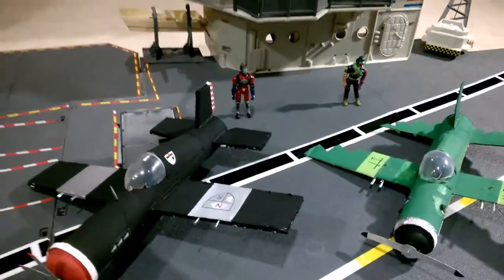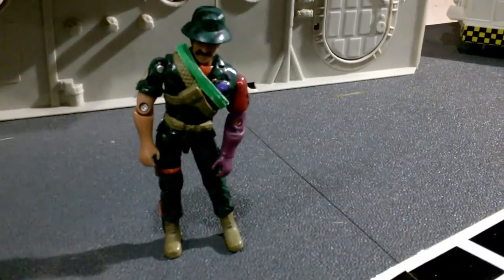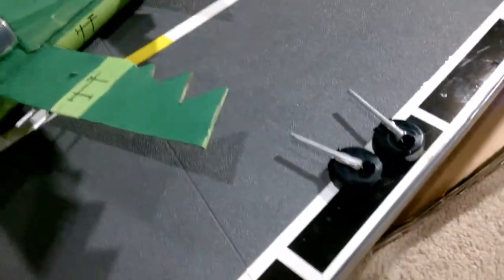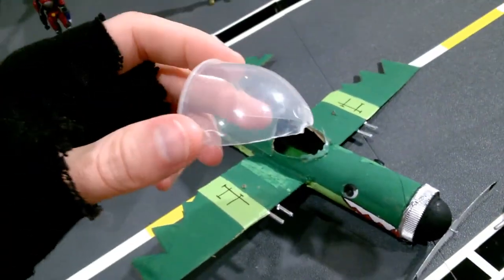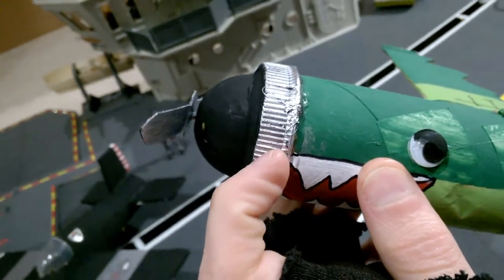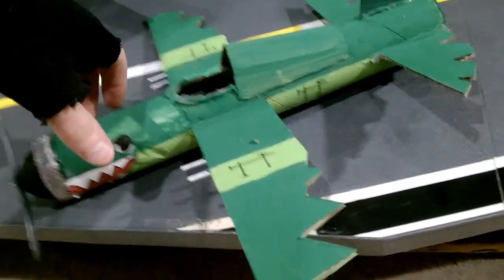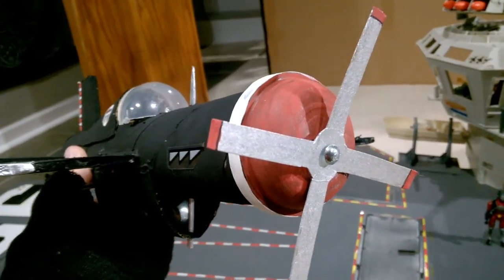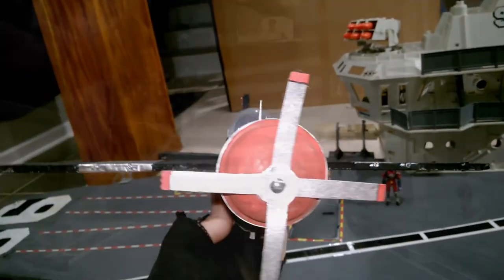Homemade G.I. Joe Cardboard WW2 Fighter Planes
These are 2 of my fantasy 1:18 scale G.I. Joe planes. These are very simple to make out of any small items around the house like cardboard, paper towel rolls, plastic bottle caps etc. Hope this video will inspire you to make you own G.I. Joe vehicles on a rainy day.